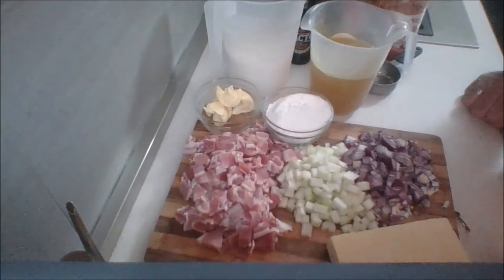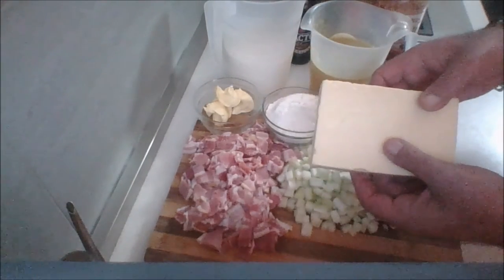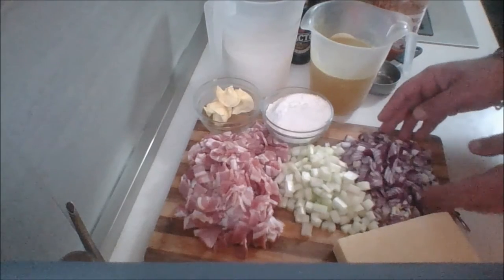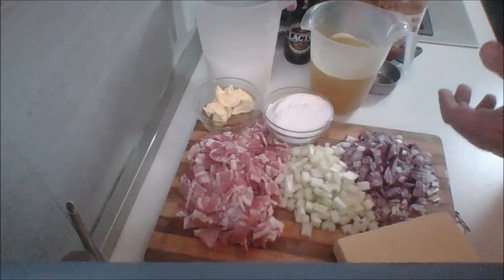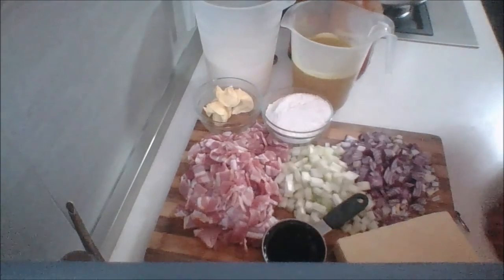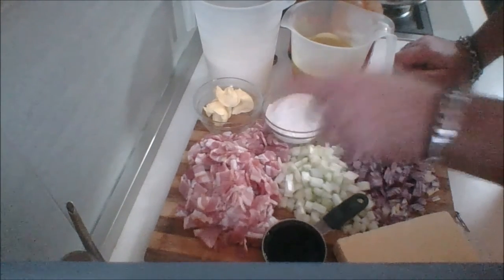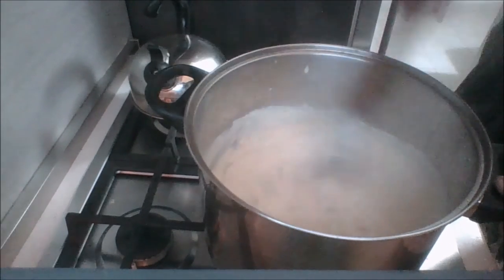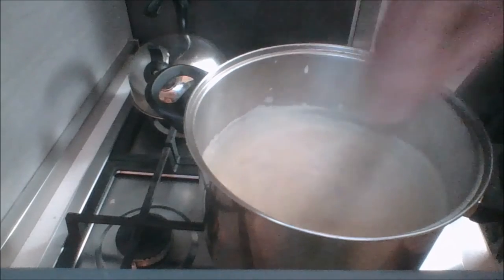CLEARLY CANADIAN ~ CANADIAN CHEDDAR CHEESE SOUP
This cheddar cheese soup has everything you want! Cheese, and plenty of it, bacon, and beer! There's a few veggies in there too! LOL
So popular, it's served in Disney's Epcot, and is Disney's most requested recipe! Make it and you will see why!